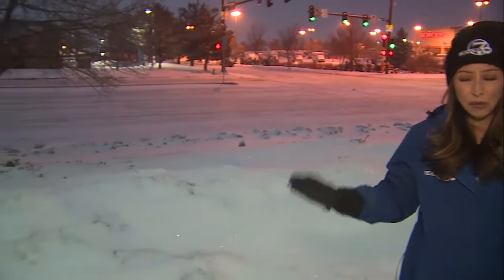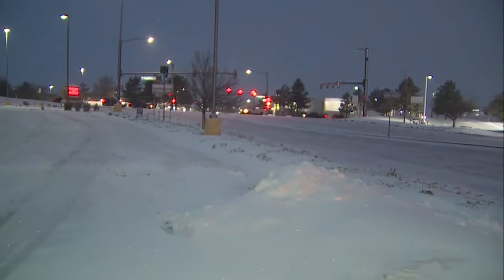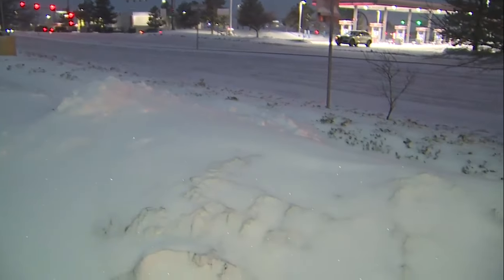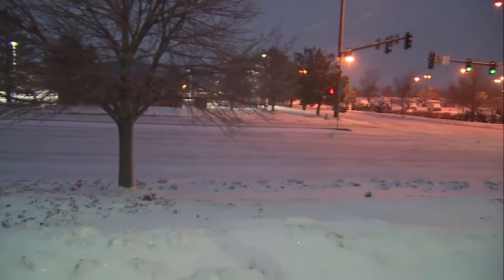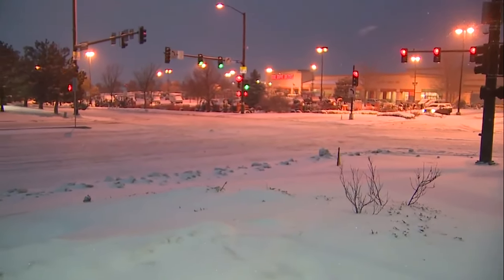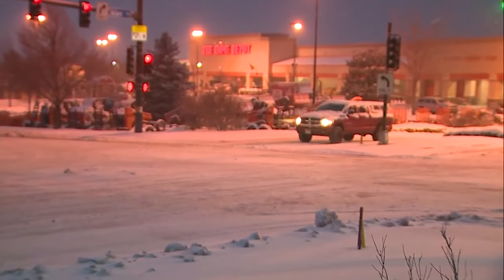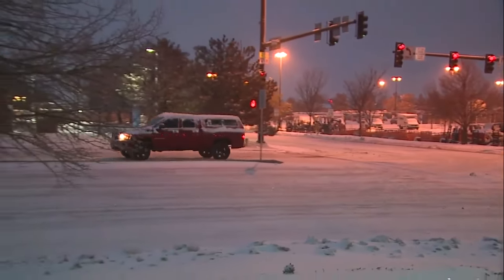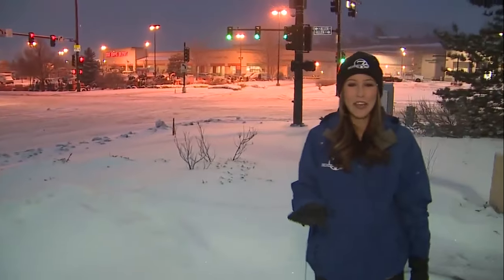Snow plows out in force in Castle Rock: A look at icy roads